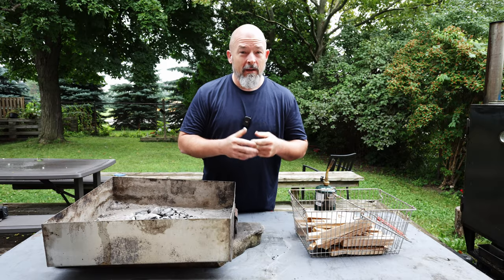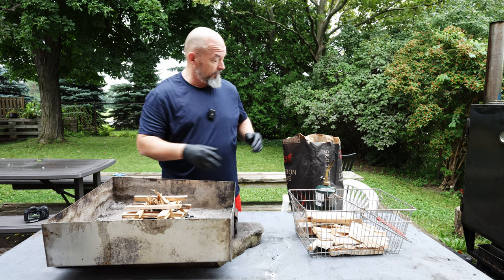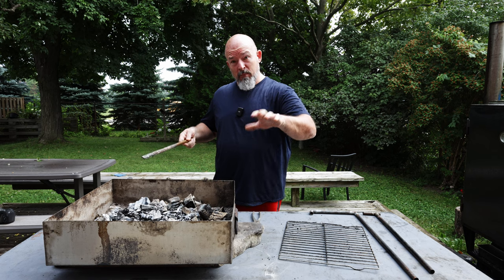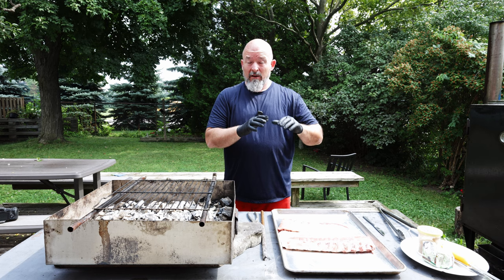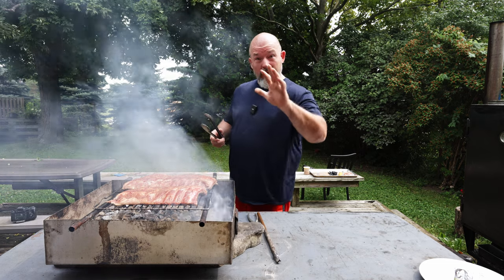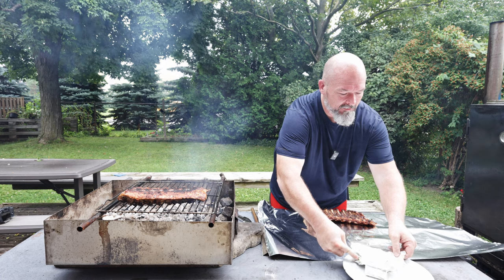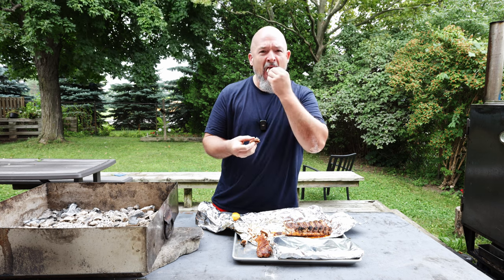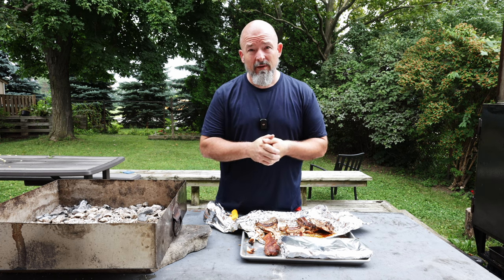RIBS cooked over charcoal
i have been asked several times to show things that anyone can do and today I walk you through cooking baby back ribs over charcoal to end up with a tender tasty rack of ribs every time... i know people get scared of cooking ribs but you don't have to be doing them this way I show you,,, you start off cooking them over charcoal to get that chard smokey flavor on the ribs and then wrap in aluminum foil with a touch of butter and to finish them off in the oven to make sure they come out tender and juicy every time... I love cooking ribs and this is a fun way to cook them. baby back ribs for the win. how to cook ribs over charcoal .